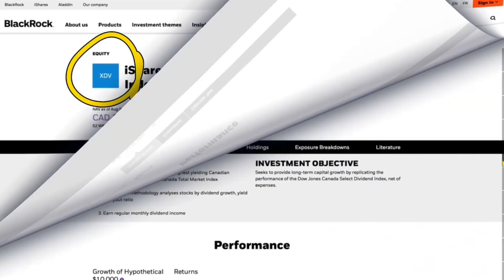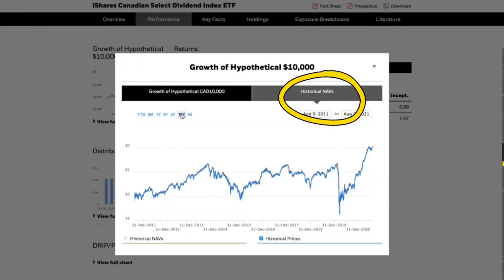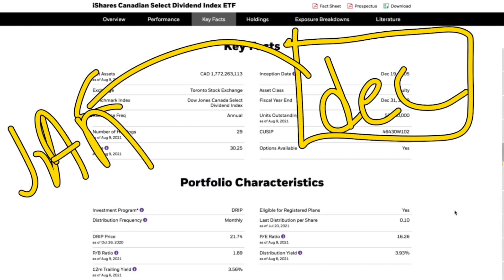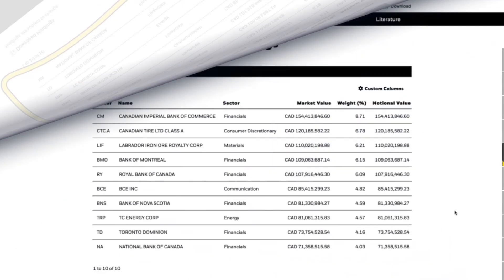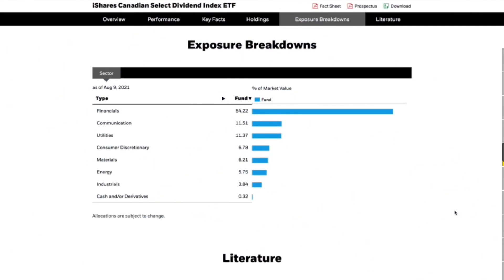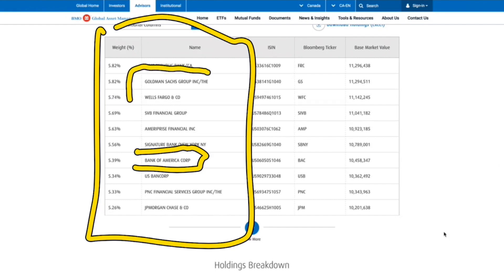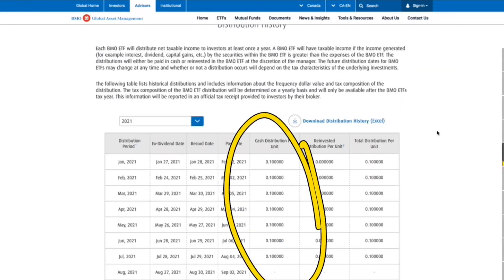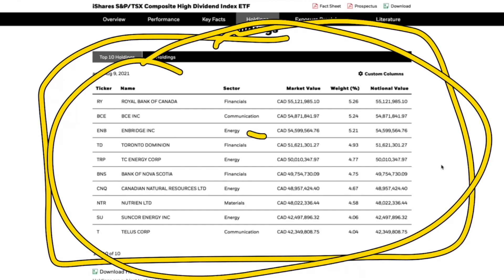Top 5 Canadian ETFs That Pay a Monthly Dividend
Top 5 Canadian ETFs That Pay a Monthly Dividend, in this video I breakdown my top 5 Canadian ETFs That Pay a Monthly Dividend. These ETF's are amazing if your looking for an income replacement so that you can retire or live off your dividends.

Great Investing Books:

Stock Investing For Canadians: